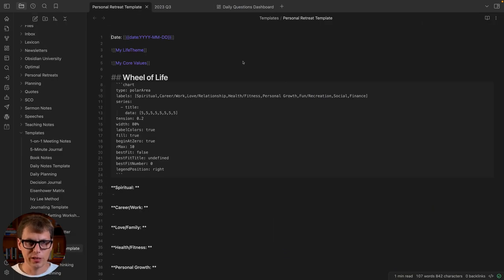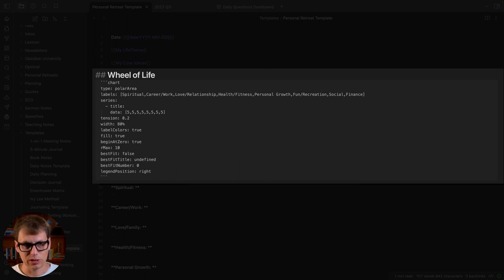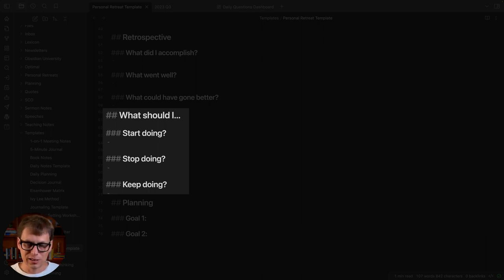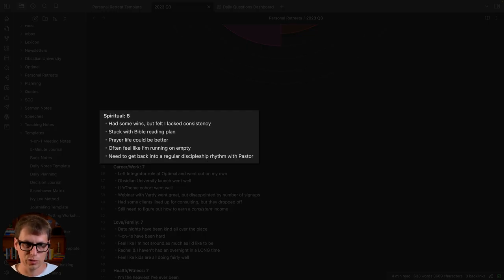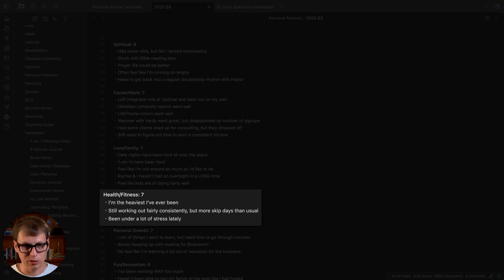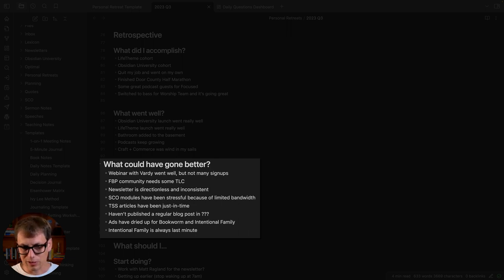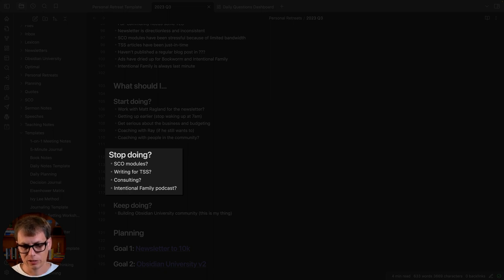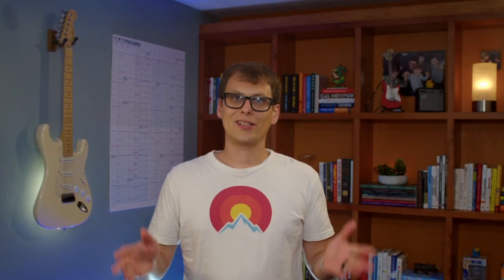How to Do a Personal Retreat in Obsidian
Ever wonder how Obsidian can help facilitate your own thinking break or Personal Retreat?

In this video, I walk you through my entire Personal Retreat framework from start to finish in Obsidian using my actual notes as an example.

WANT TO SHORTCUT THE OBSIDIAN LEARNING CURVE?
Check out my Obsidian 101 course and get up and running with Obsidian FAST